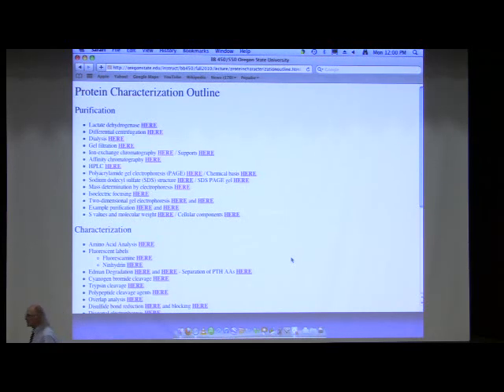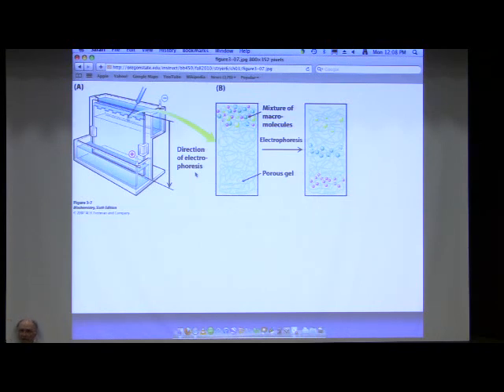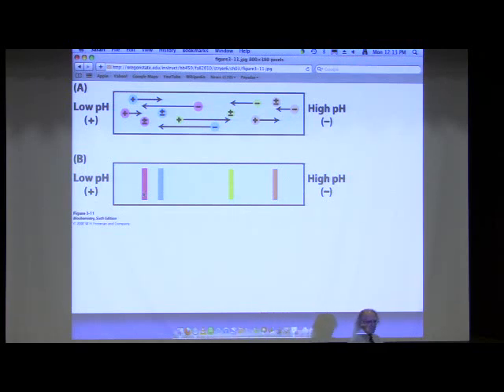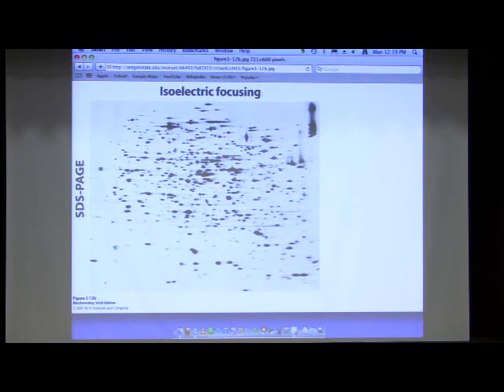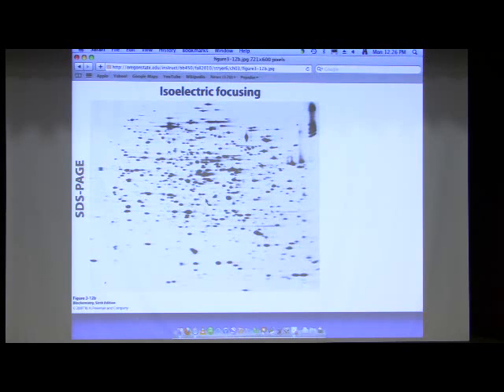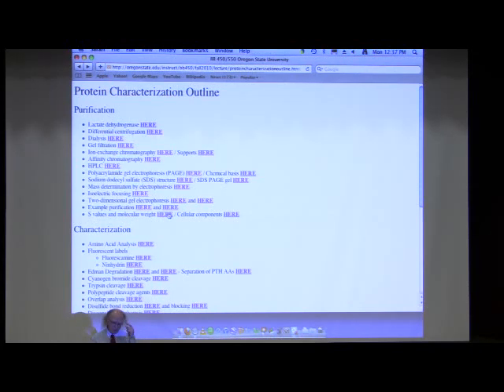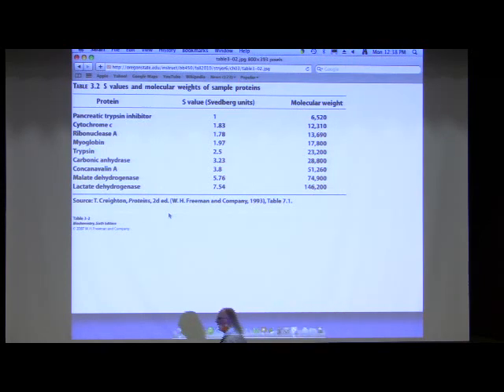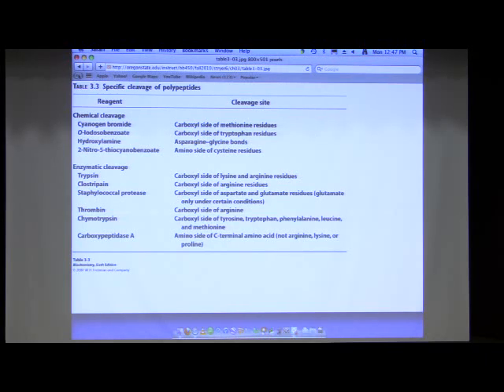Kevin Ahern's Bite-Sized Biochemistry #7: Protein Purification & Characterization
2. My lectures with The Great Courses
3.  My Lecturio videos for medical students
5.
7. Check out all of my free workshops
8.
9. My courses can be taken for credit (wherever you live) via OSU's ecampus.
10.

Lecture Highlights

1. Nucleic acids (which are negatively charged and 'rod-like' in shape) can be separated by agarose gel electrophoresis readily. In this technique, a 'gel' is made that consists of a matrix material (agarose) that forms a sort of 'mesh' of hole through which the DNA molecules pass. Electric fields are used to separate macromolecules by size. The sample is loaded on the top of the gel and electrical current is passed through it such that the bottom electrode is positive and the top one is negative. Negatively charged DNA molecules at the top of the gel are driven away from the top towards the bottom. Small molecules make their way through the gel fastest and big molecules travel more slowly. The key to gel electrophoresis is to have all of the molecules being separated have a negative charge.

2. Proteins, however are usually globular in their native state and, without other modification, may be negatively, positively OR neutrally charged. Another type of electrophoresis employs polymers of acrylamide (called polyacrylamide) to form the mesh of the gel. This mesh has smaller holes that agarose and allows separation of smaller molecules like proteins. To separate proteins on the basis of size, the detergent sodium dodecyl sulfate (SDS) is add to the protein mixture, causing the proteins to denature, assume rod-like shapes, and be coated with the negative charge of the SDS. Consequently all proteins in the mixture obtain a negative charge and can be separated just like DNA on SDS-polyacrylamide gel electrophoresis (SDS-PAGE).

3. Isoelectric focusing is a technique that separates molecules on the basis of their pI (pH at which their net charge is zero). It is performed in tubes containing special compounds (polyelectrolytes) that migrate to specific points in the tube when in the presence of an electric field. This effectively creates a pH gradient from one end of the tube to the other. If proteins are added to the tube as the gradient is getting established, they will migrate to the point in the tube where the pH corresponds to their pI and they will migrate nor further, since they will have a charge of zero.

4. 2D gel electrophoresis is a powerful tool for proteomics (study of all the proteins of a cell) that combines the techniques of isoelectric focusing with SDS-PAGE. In this method, proteins are first separated according to their pI by isoelectric focusing. Then the tube from the isoelectric focusing is mixed with SDS and applied to the top of an SDS-PAGE gel where the proteins are separated by size. The result is a two dimensional separation of virtually every protein in the cell. These protein 'spots' can be cut out of the gel, the protein can be extracted and then it can be characterized by MALDI-TOF (covered in next lecture) to identify it.

5. During purification of proteins it is important to follow the purification process. At each step of the purification, a small sample of the protein extract is taken and the total amount of protein, and the amount of activity of the desired protein are measured. The specific activity of the protein in the tube is the amount of activity (in units) divided by the total mass of protein. The yield of the desired protein at any point in the purification process is the number of units of the desired protein at that point dividied by the number of units that one started with.

6. Amino acids in proteins can be released by breaking the peptide bonds between them using high temperature and an acid. When this happens, one can use HPLC to measure the amount of each amino acid in the protein.

7. Breaking large proteins down into smaller pieces is also important for studying them. Some reagents include cyanogen bromide (breaks bonds on carboxyl side of methionine residues in a protein) and enzymes known as proteases.